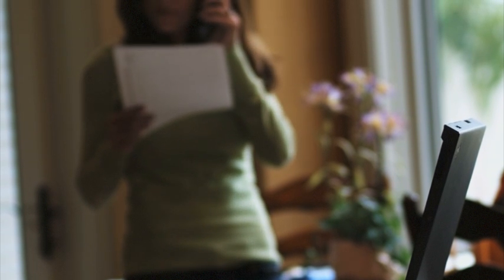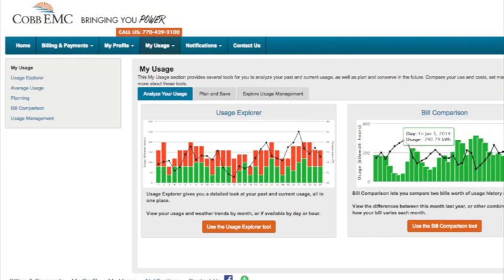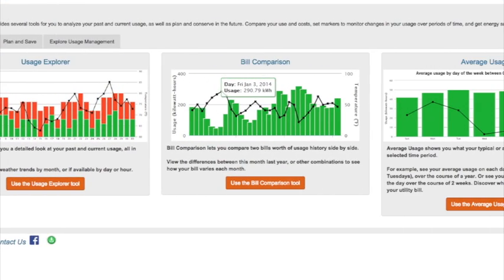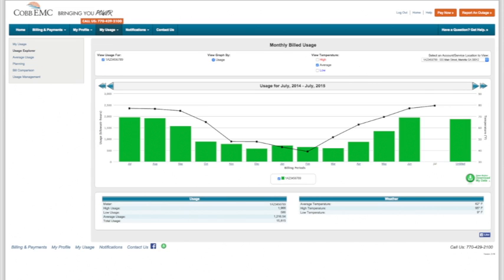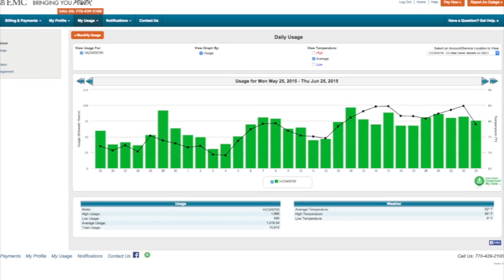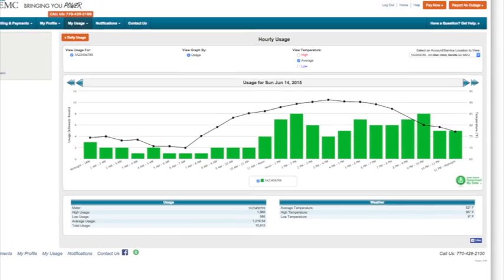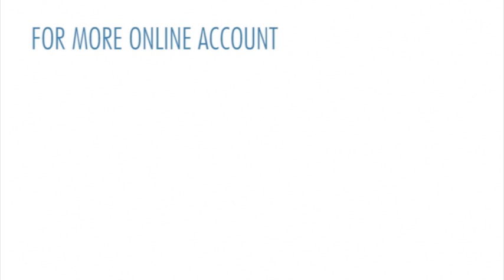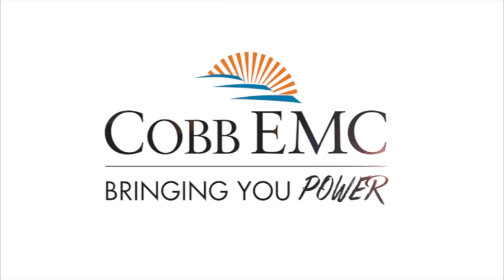View Your Energy Use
Advanced Metering Infrastructure (AMI) technology enables Cobb EMC members to see how much electricity they use.